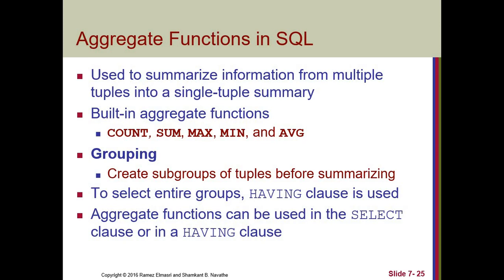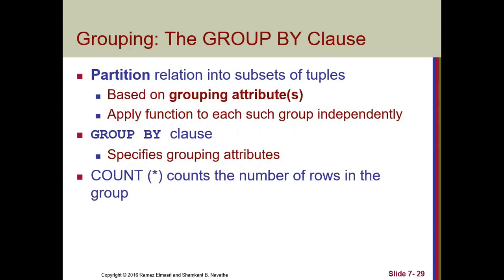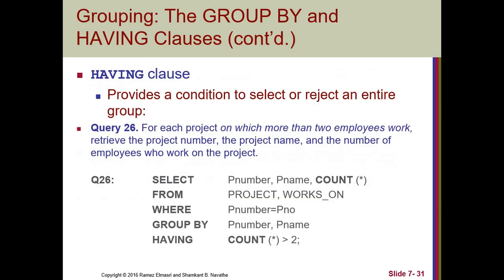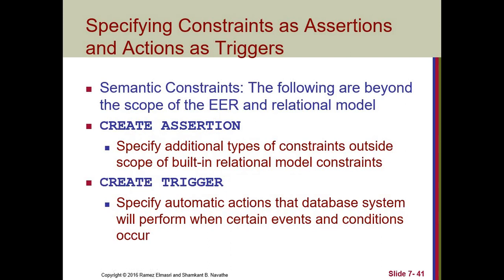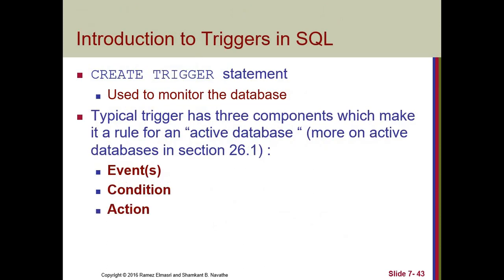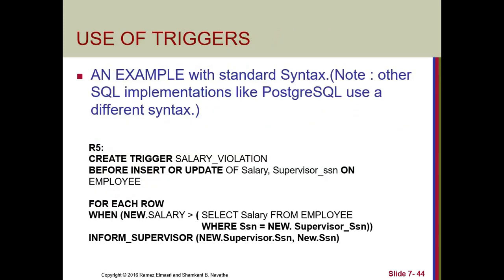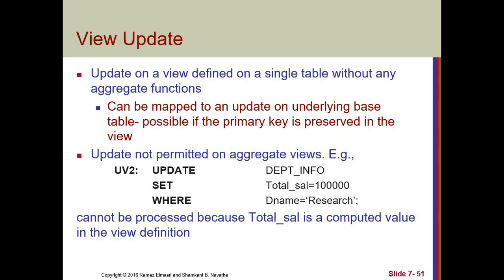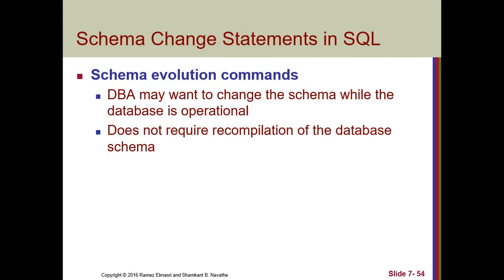More SQL: Complex Queries, Triggers, Views, and Schema Modification